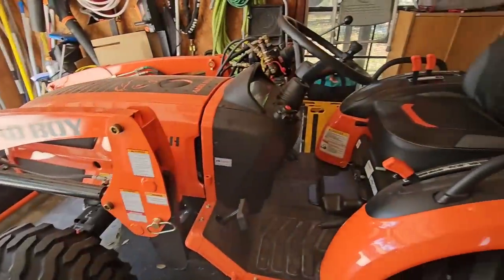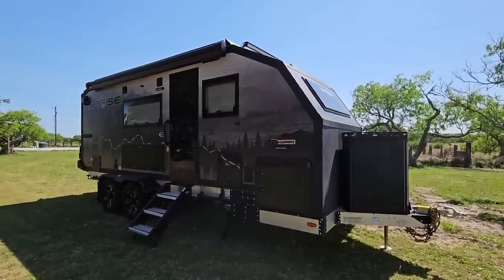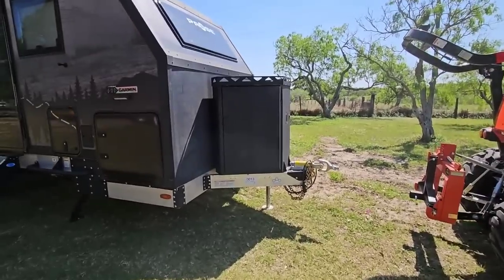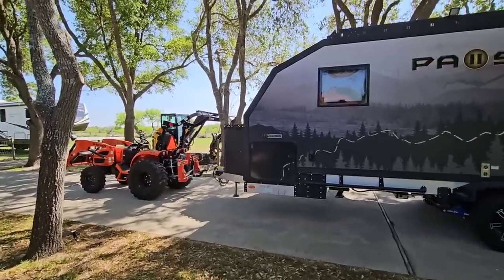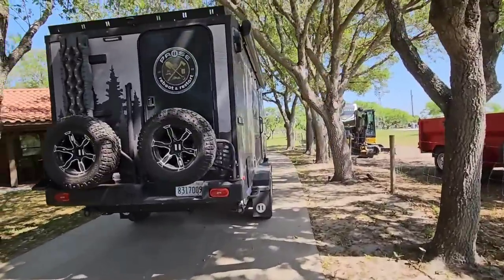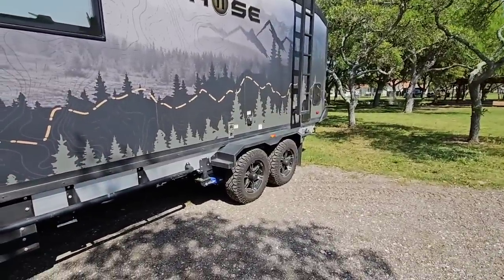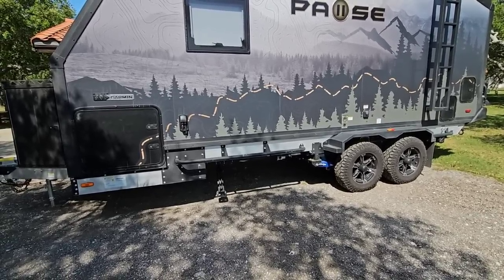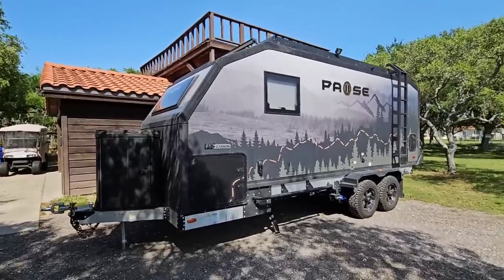The Palomino Pause from ROA Offroad is AWESOME!